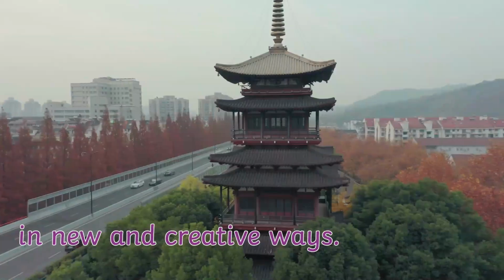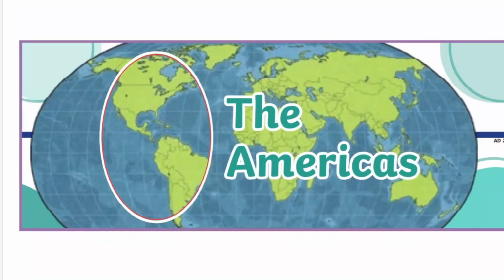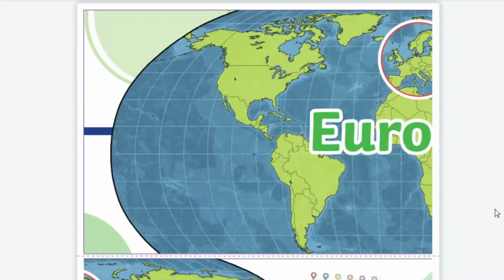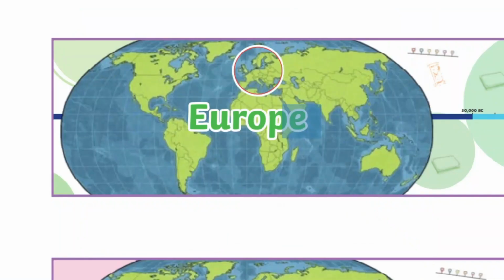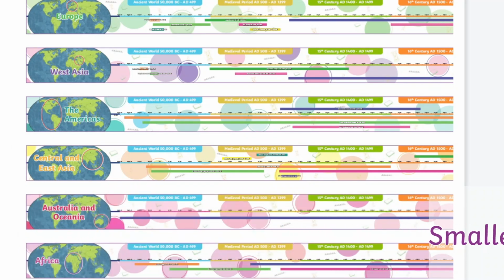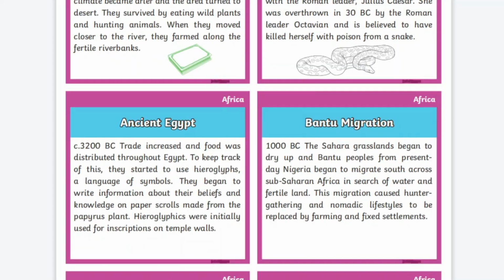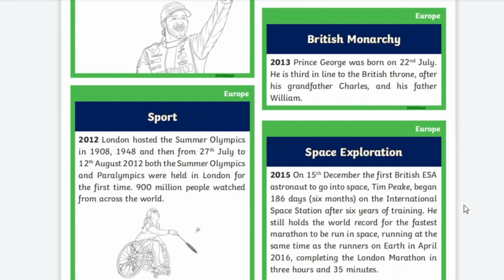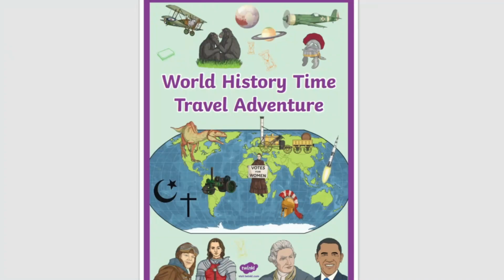The World History Timeline Resource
Have a sneak peak inside Twinkl's World History Timeline resource and get some ideas about how to use it. This is the perfect resource for any home educating or home schooling families. See History in chronological order as it happens across the world.

We'd love to see your timelines in action so do share them in vibrant online community for home educating and home school families.